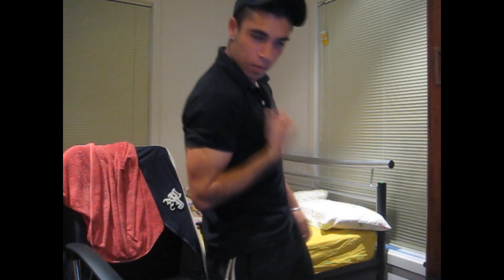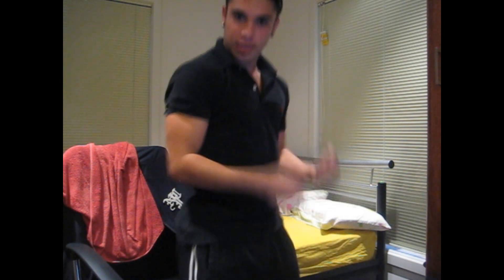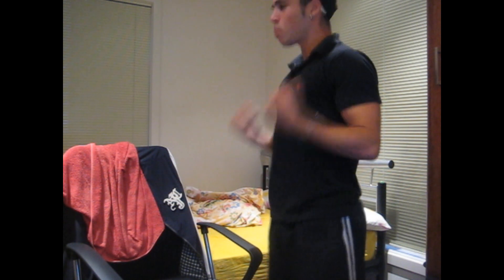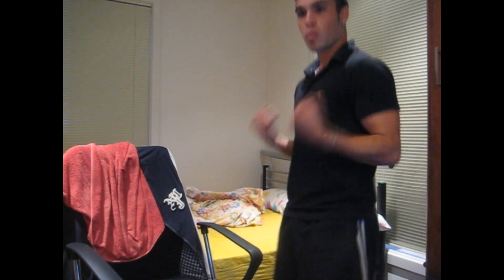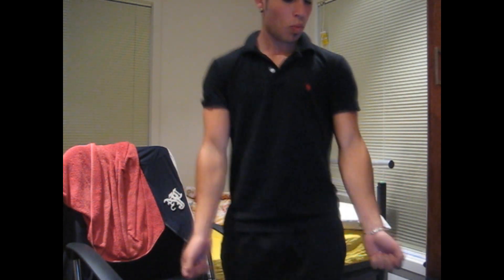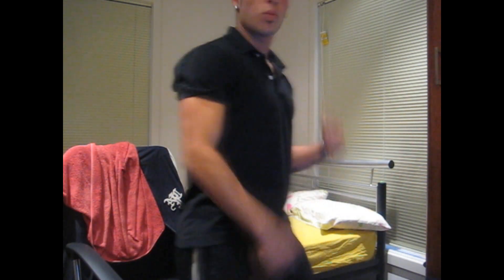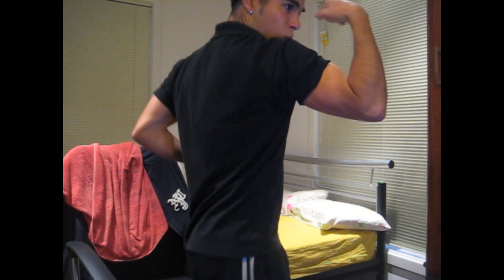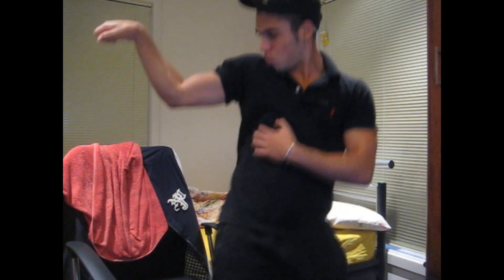THE GYM DANCE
just for laugh mofukez dont take anything in the wrong way.

song: Dev- In the dark (Teddy Cream Remix)